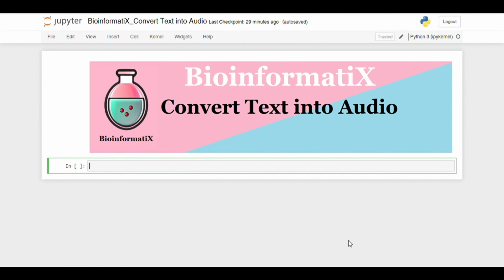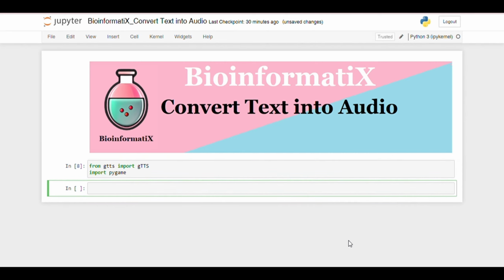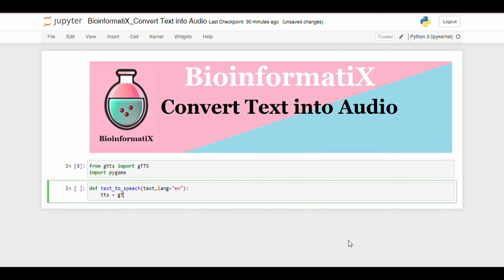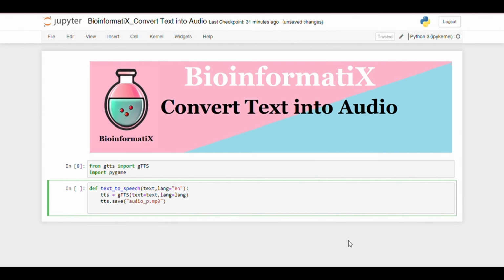Convert a Text into an Audio Using Python | {ython for beginners | Mr. BioinformatiX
Description: Are you ready to explore the world of text-to-speech conversion using Python? Look no further! In this tutorial, we delve into the fascinating realm of Python programming and demonstrate how to seamlessly convert text into speech using the powerful combination of the gTTS (Google Text-to-Speech) library and Pygame.

Whether you're a seasoned Python developer or a beginner, this video is your ultimate guide to mastering text-to-audio conversion. With easy-to-follow instructions and practical examples, you'll learn how to harness the power of Python to transform any text into lifelike speech with just a few lines of code.

In this tutorial, you'll learn:

How to install and set up the gTTS library for text-to-speech conversion.

Simple Python code snippets to convert text into speech using gTTS.

Integration of Pygame for playing the generated audio in real-time.

Customization options to adjust the voice, speed, and language of the synthesized speech.

Tips and tricks for optimizing your text-to-audio conversion process with Python.

Whether you're creating interactive games, building voice-enabled applications, or simply exploring the possibilities of text-to-speech technology, Python text-to-audio conversion with gTTS and Pygame offers endless possibilities.

Join us on this exciting journey into the world of text-to-speech conversion with Python.

Get ready to bring your text to life with Python text-to-audio conversion using gTTS and Pygame. Let's dive in!